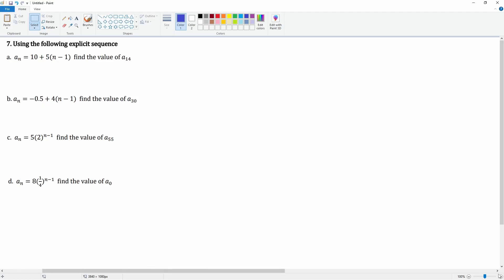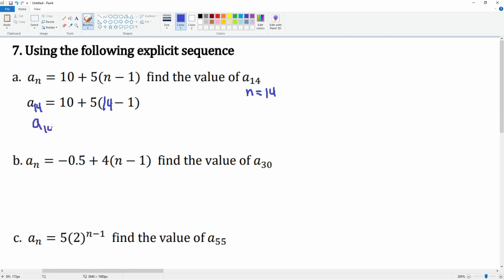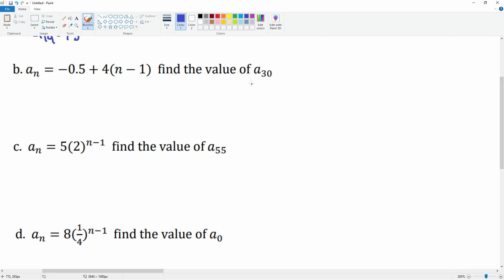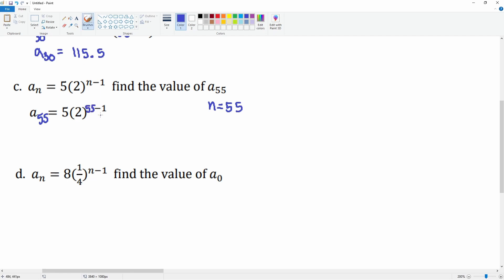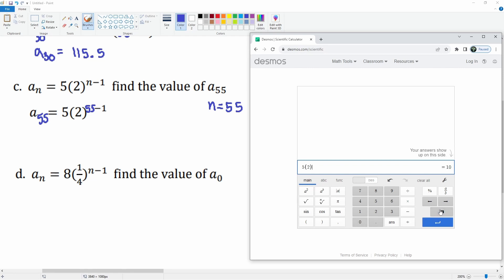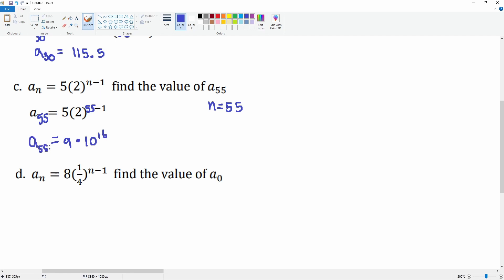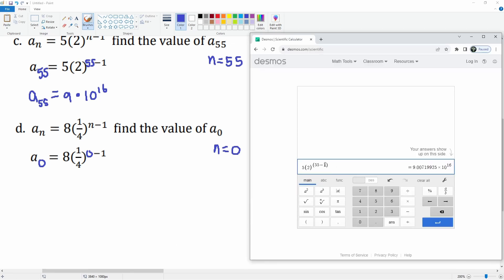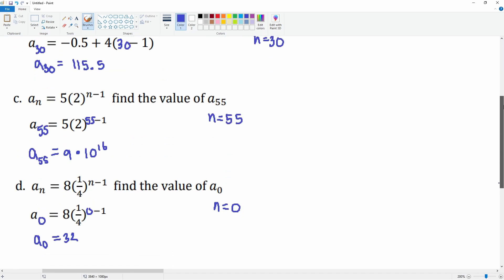Using Explicit Formula to find a value. Question 7